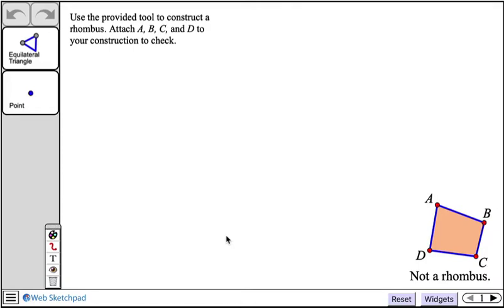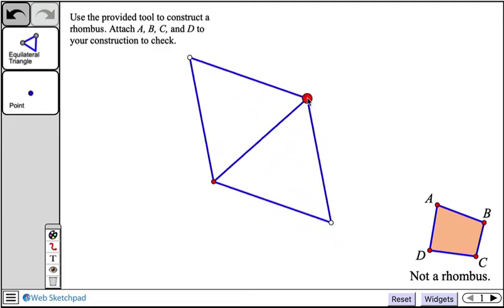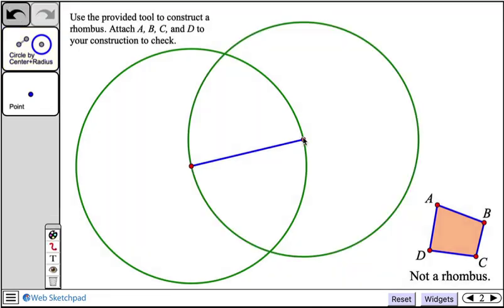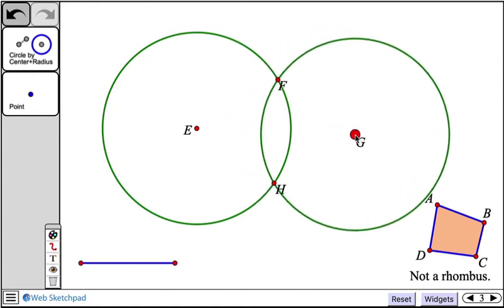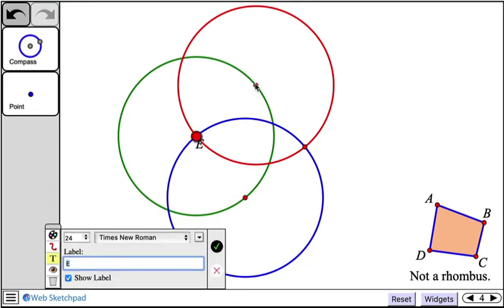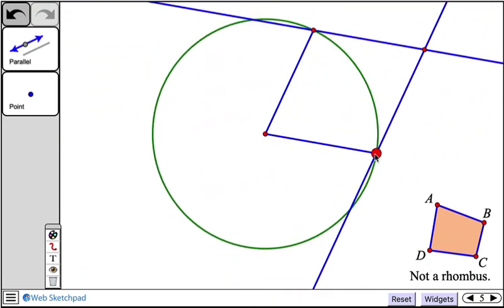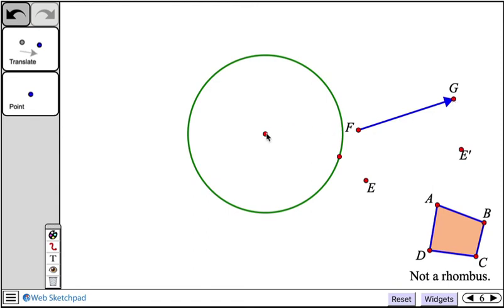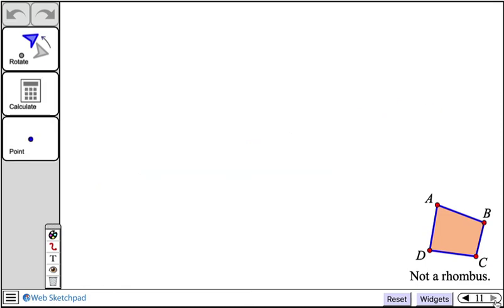A Bevy of Rhombus Constructions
This video accompanies the Sine of the Times blog post "A Bevy of Rhombus Constructions."

The blog post includes the Web Sketchpad model demonstrated in the video.